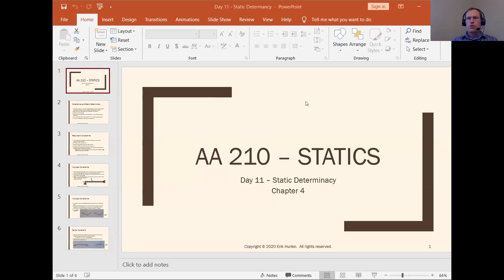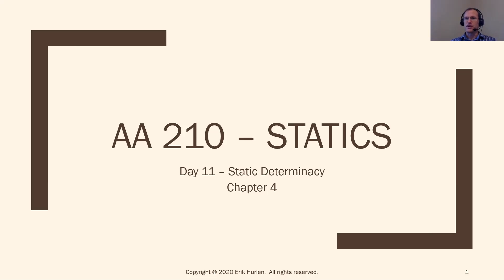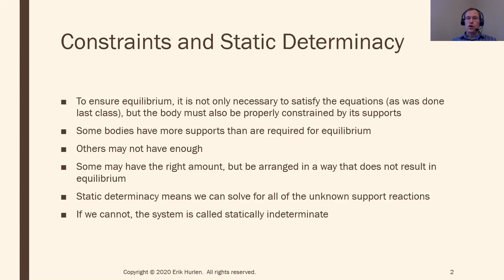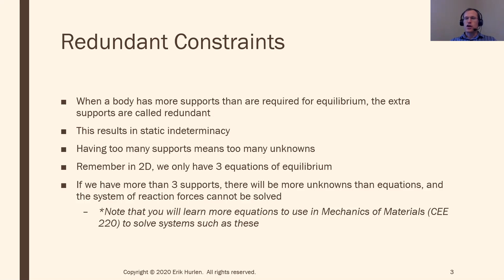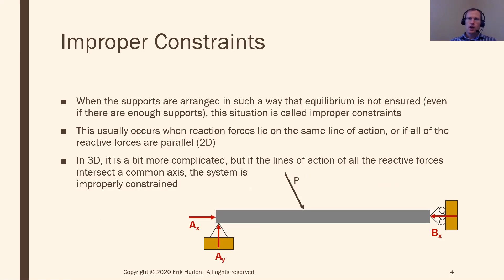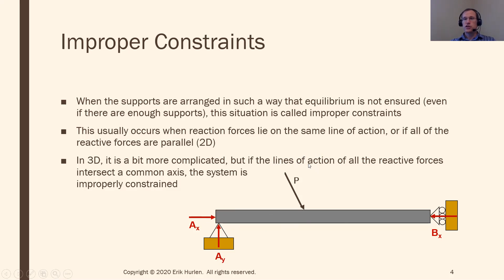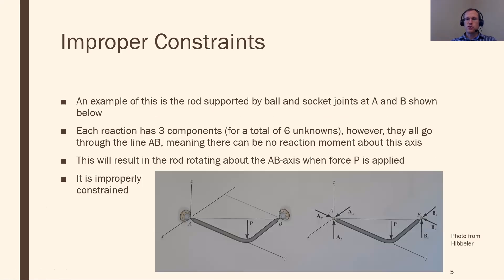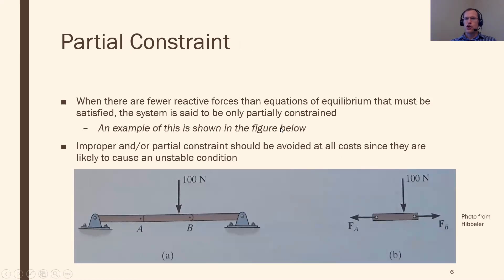Day 11 Pre Lecture